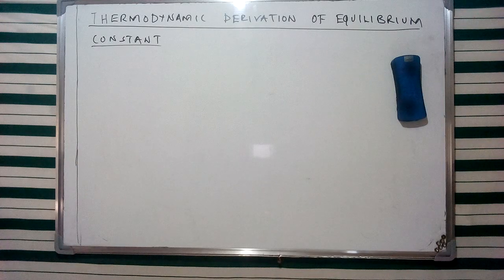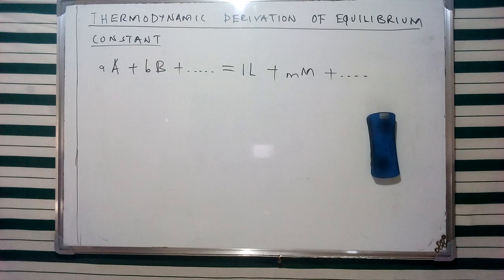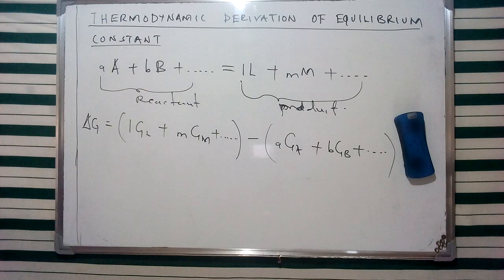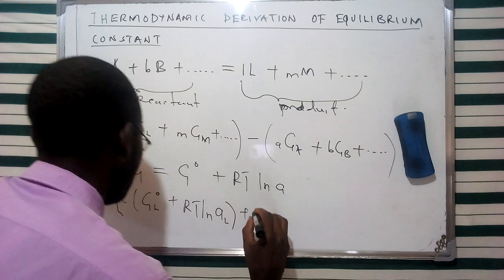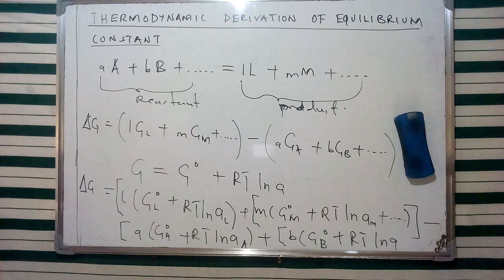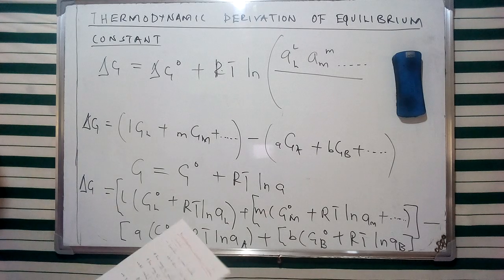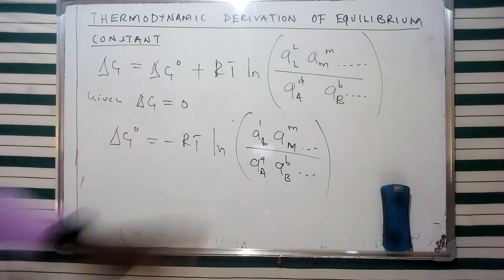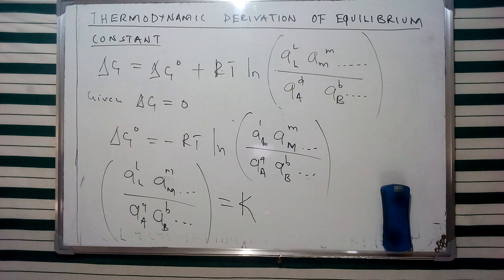From Free Energy to Equilibrium: Deriving the Equilibrium Constant